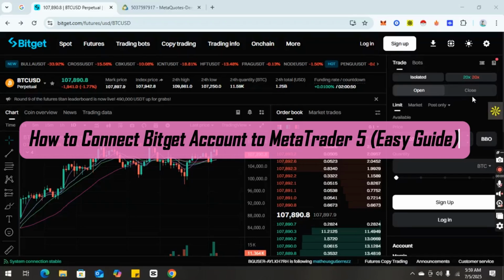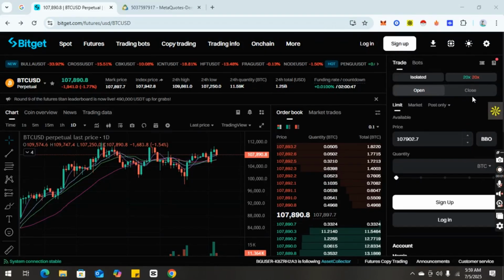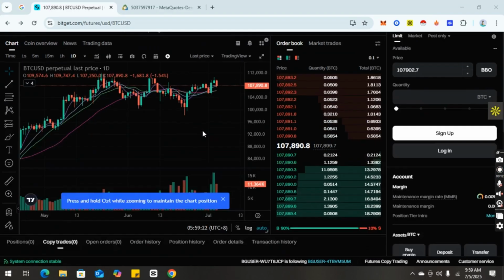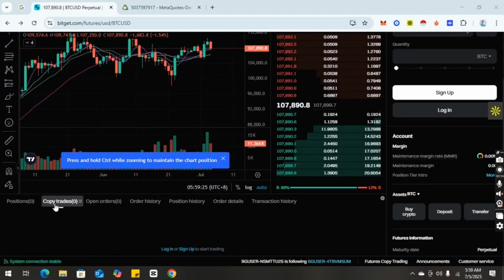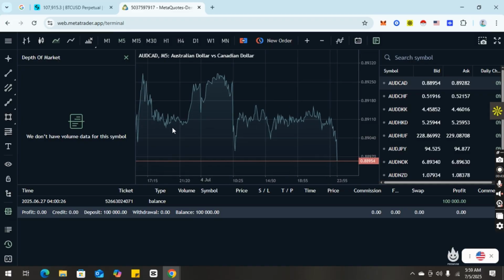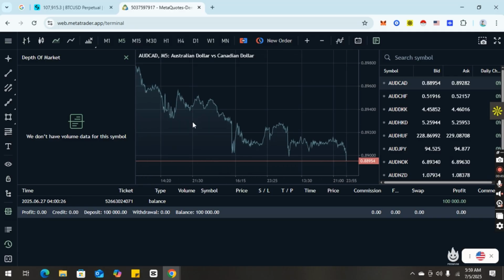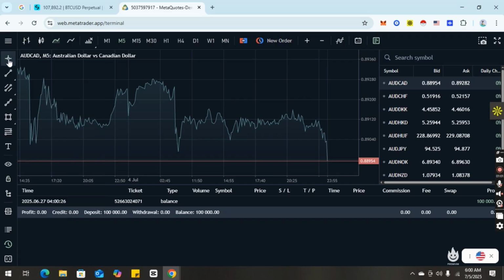How to Connect Bitget Account to MetaTrader 5 (Easy Guide)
Want to trade on Bitget but love MetaTrader 5’s juicy charts and pro tools? 📈💻 Good news—you can have both! In this easy guide, I’ll walk you through how to connect your Bitget account to MT5, step by step. Whether you're into futures, spot, or just flexing those candlestick muscles, this setup will level up your trading game. 🧠⚡

No tech headaches. No jargon. Just a smooth connection in minutes. Let’s go pro. 🛠